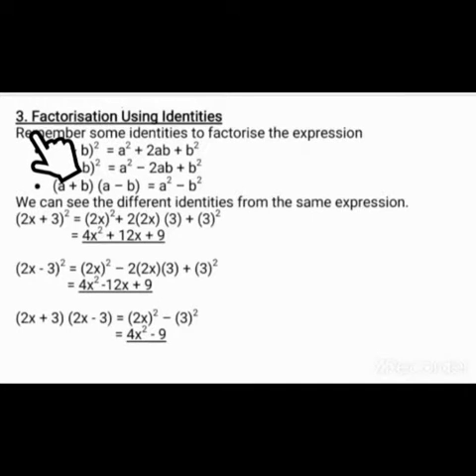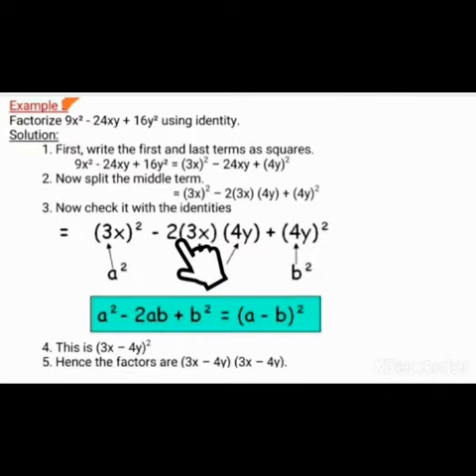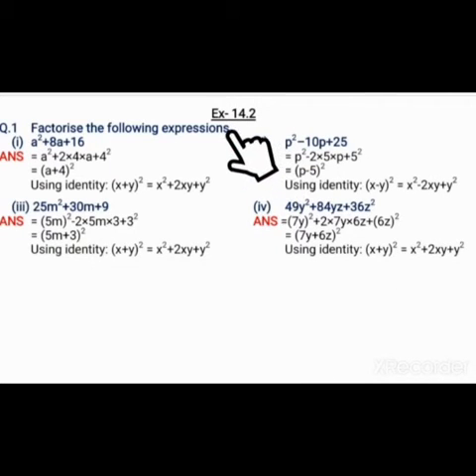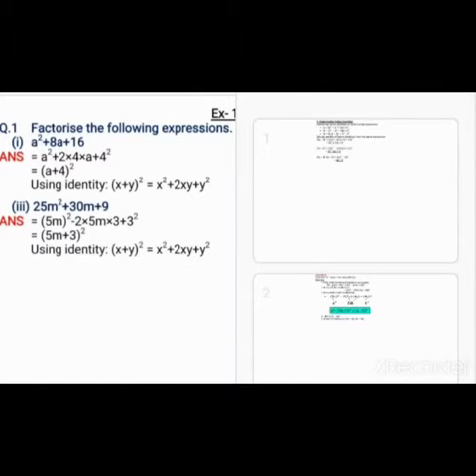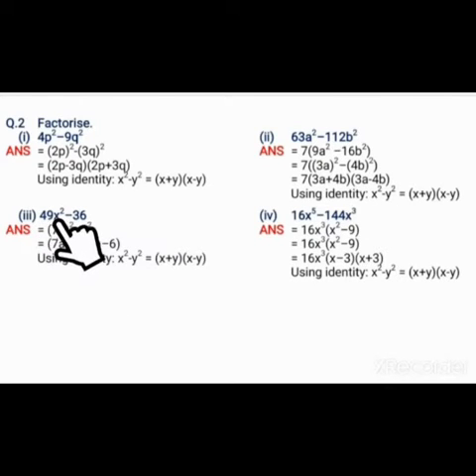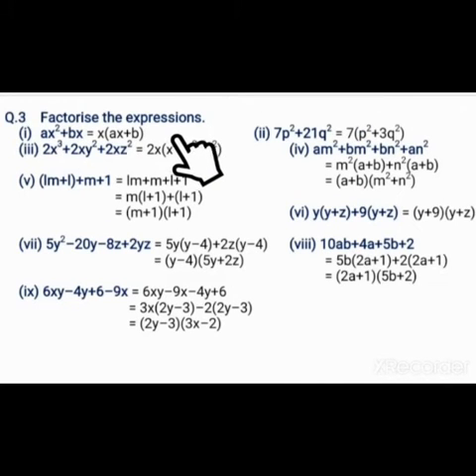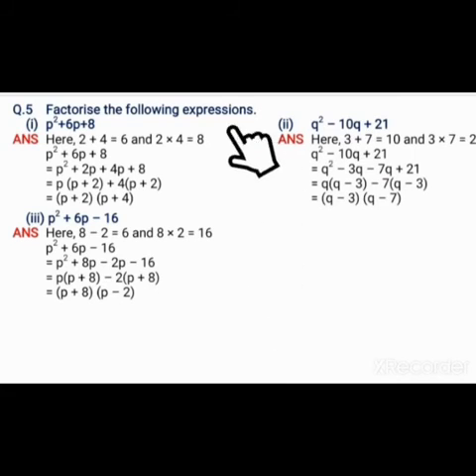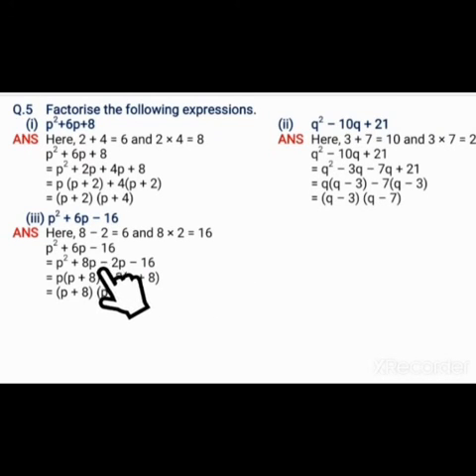Class:8#Maths#Ch:14#FACTORIZATION#EX-14.2